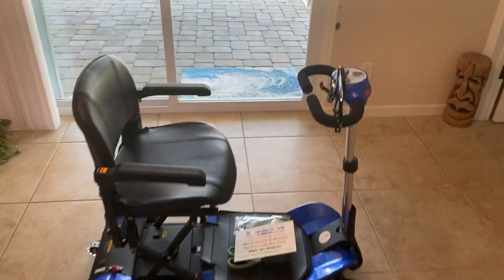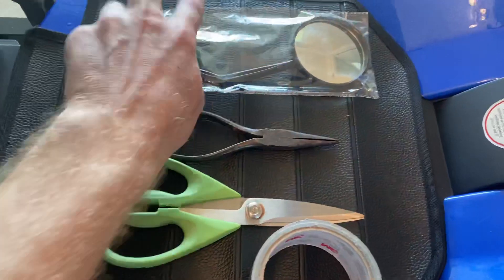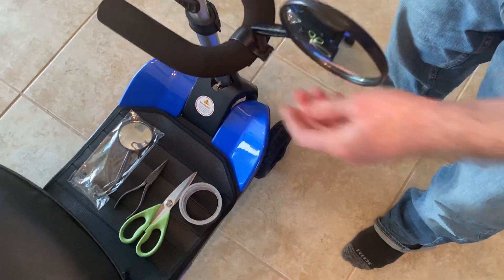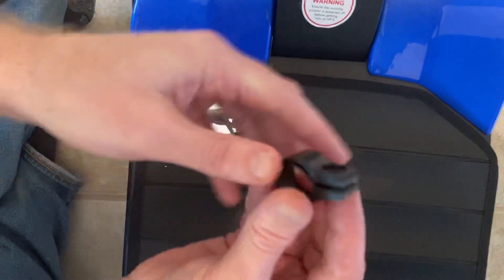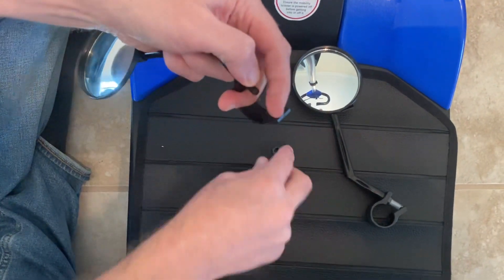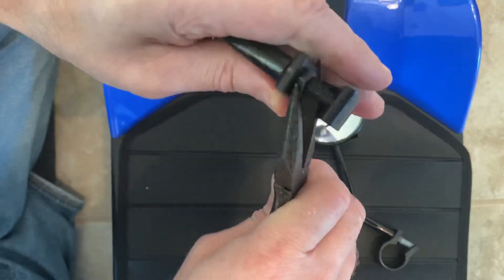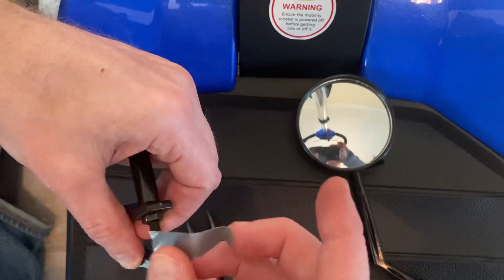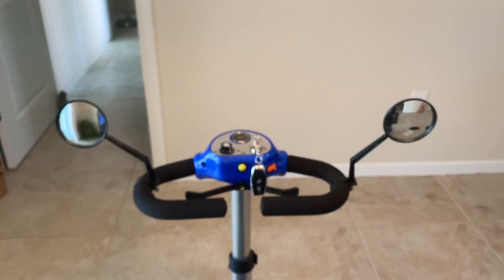How To Attach The Mirrors To Your Optimus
This video shows how to make easy attach and breakaway mirrors for your Optimus automatically Folding and unfolding mobility scooter.